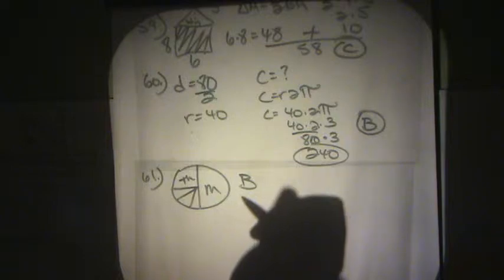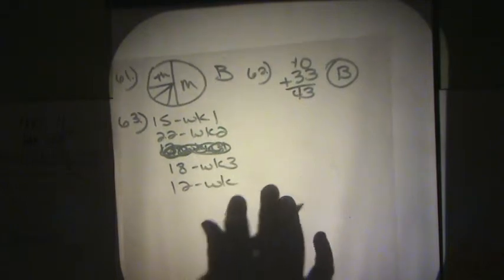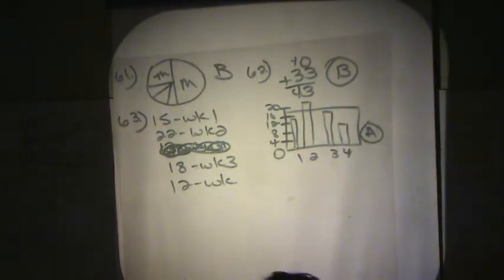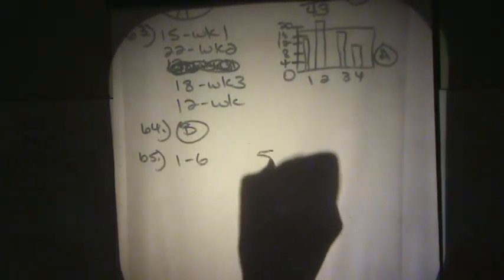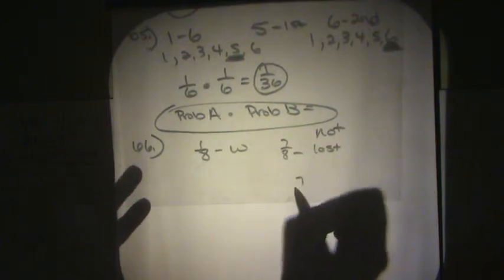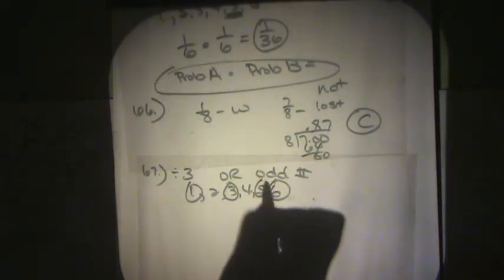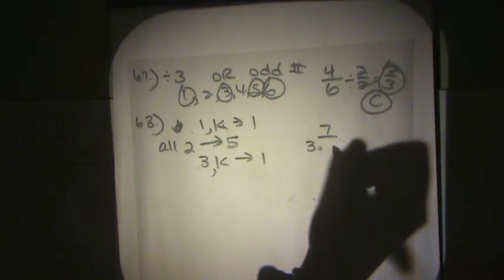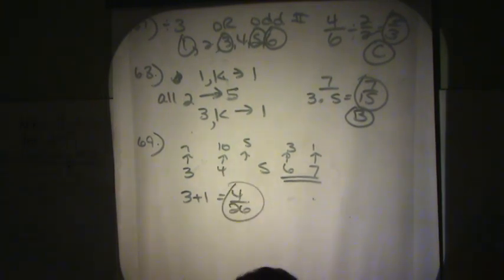#7 7th Grade OCCT Review 62 - 69